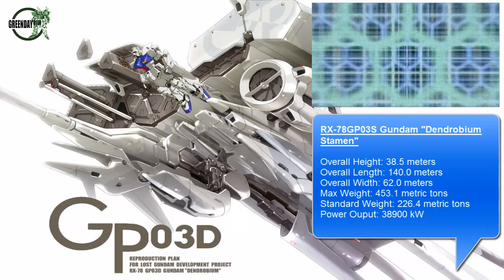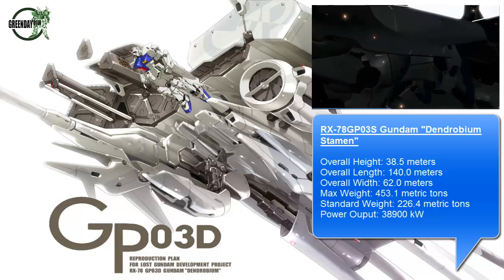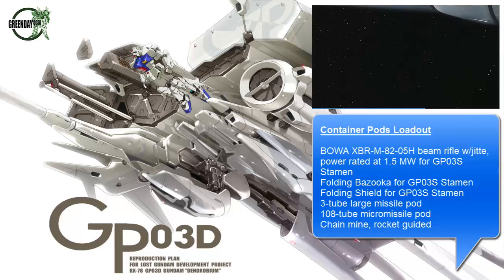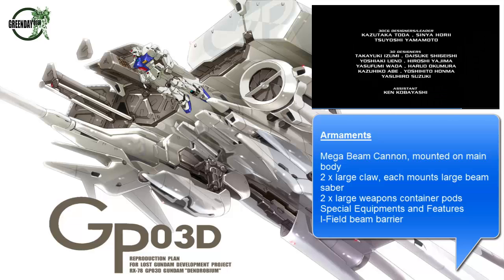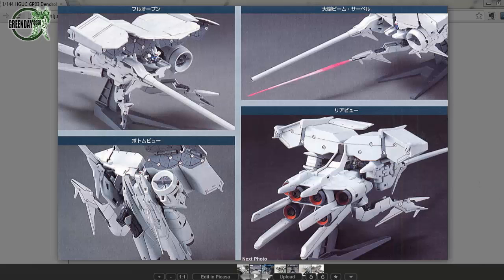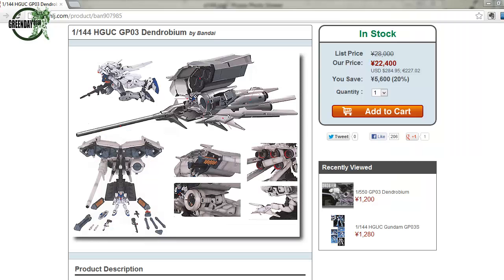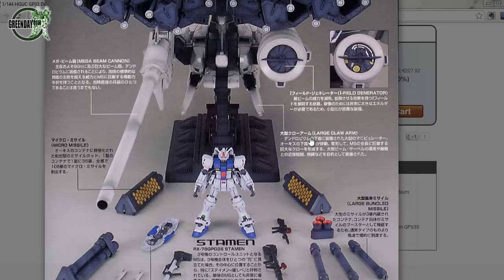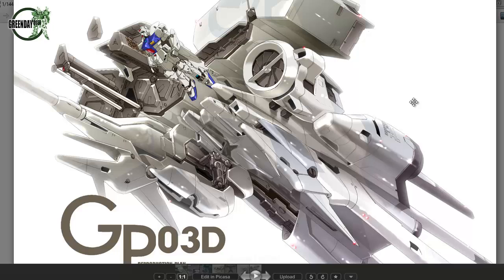HG Gundam Dendrobium RX-78GP03S Preview "Dendrobium Stamen" part 2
Developed at the Von Braun city facility and field tested at Anaheim Electronics' La Vie en Rose orbital manufacturing plant, the GP03 Dendrobium was designed to have exceptional firepower and mobility with minimal use of manpower. Two large weapons racks containing sixteen weapon containers sat on the top of the GP03, enabling the pilot to engage in extended firefights without running out of ammunition. The containers were interchangeable and were able to carry different weapons. Extendable large claws mounted with large beam sabres were mounted on both sides of the underbelly of the unit. A warship class mega beam cannon was mounted on the right, while an I-field generator was mounted on left. The control unit for the Dendrobium was the RX-78GP03S Dendrobium Stamen, which was the mobile suit itself. In cases of emergency or severe damage to the Orchis, the Stamen could eject from the mobile armor portion.